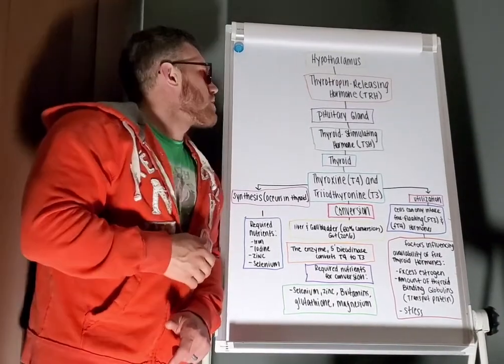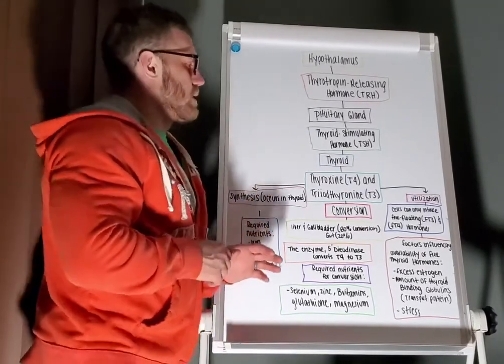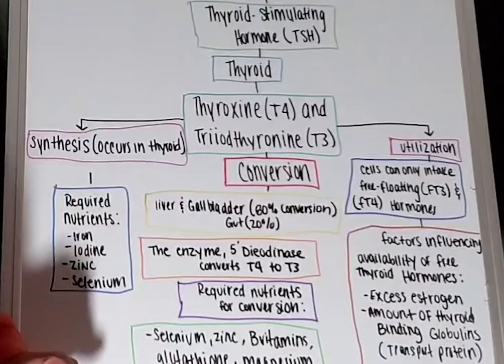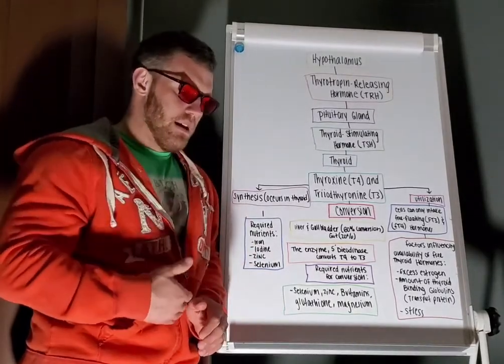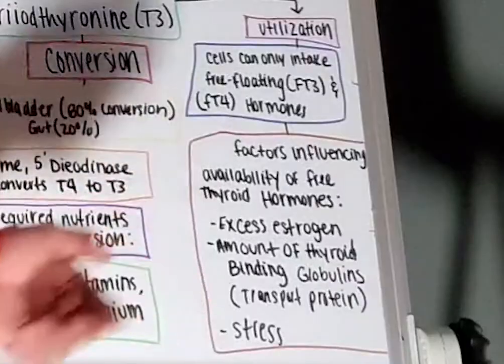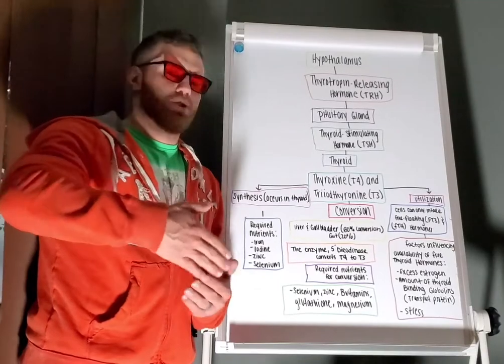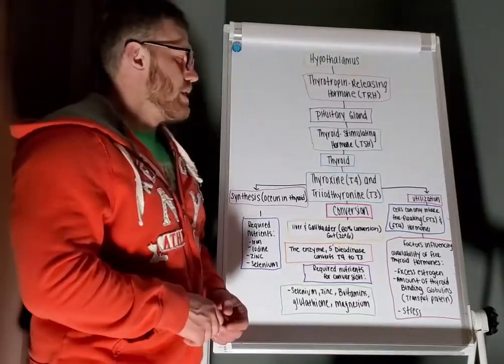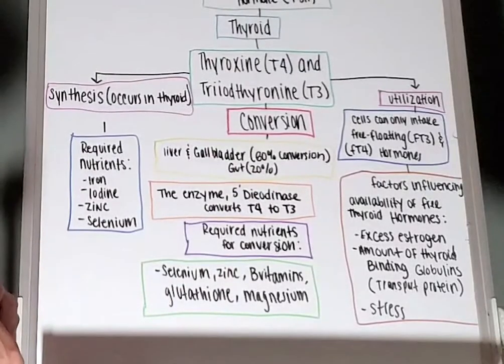Thyroid Feedback Loop: White Board Chat!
This chat focuses on the thyroid feedback loop. Emphasis is put on conversion and issues with free and bound hormones.